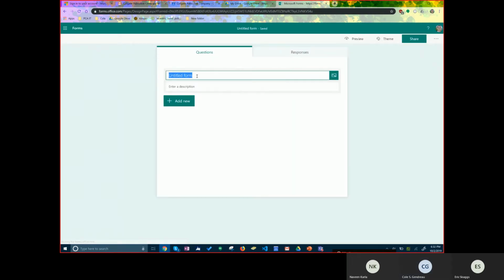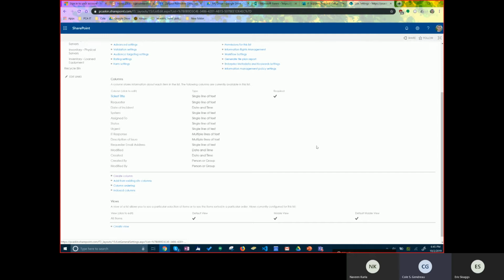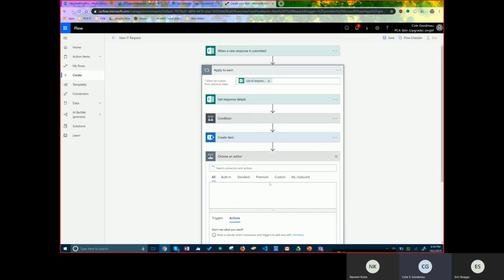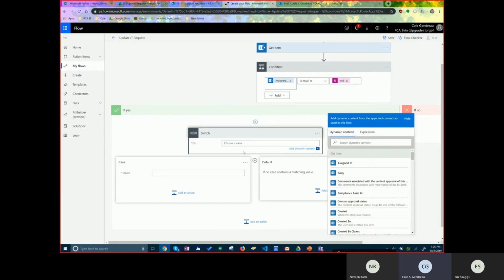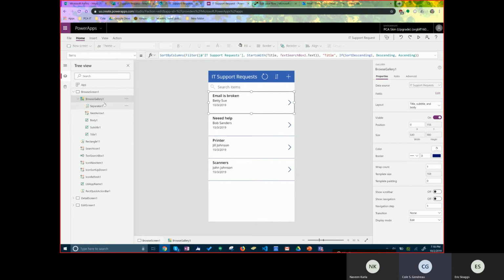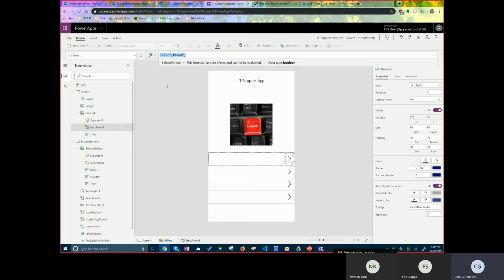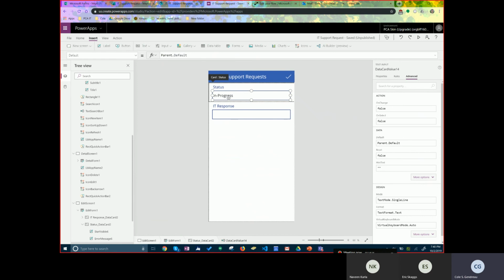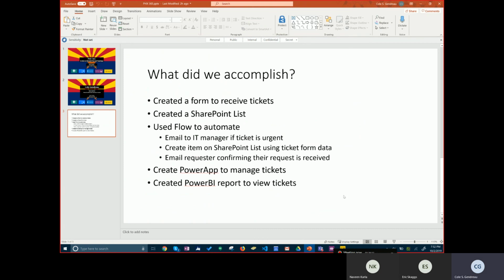PHX365 An Intro to PowerApps and Flow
Cole Gendreau (@Cole_Gendreau) takes us through building a cool IT help desk solution that leverages Microsoft Forms, Flow, and PowerApps.